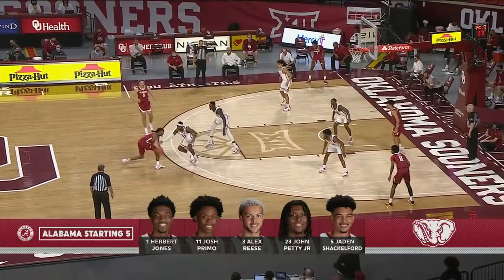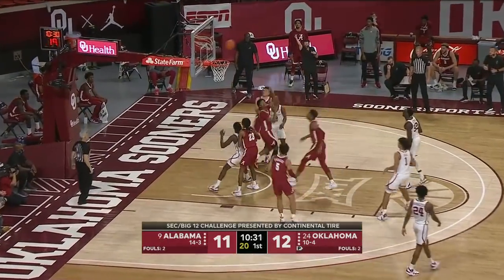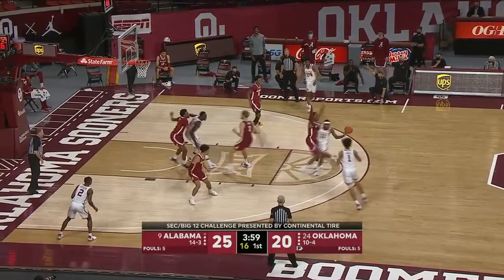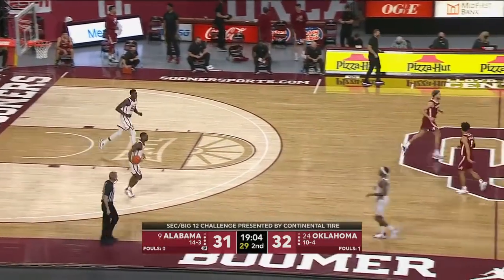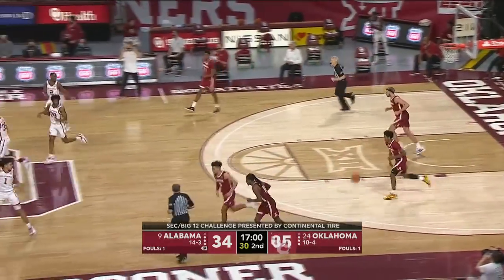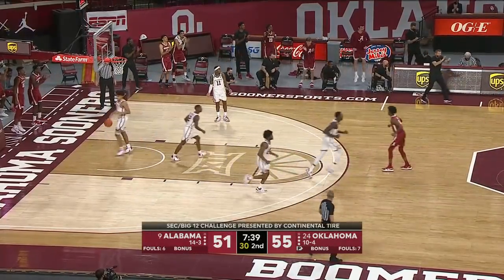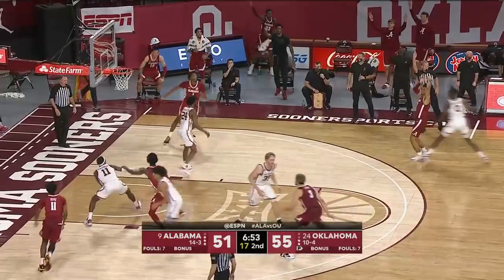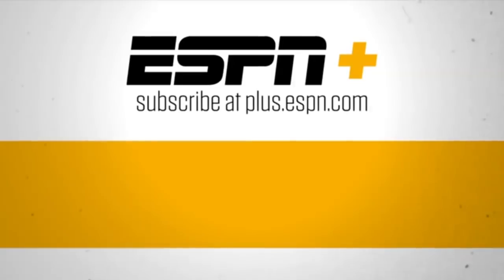Oklahoma makes history in win vs. No. 9 Alabama [HIGHLIGHTS] | ESPN College Basketball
Watch highlights from the SEC/Big 12 Challenge as the No. 24 Oklahoma Sooners edge the No. 9 Alabama Crimson Tide. Oklahoma becomes just the third team since the introduction of the AP Poll in 1948-49 to record 4 regular-season wins over top-10 opponents in the same calendar month.